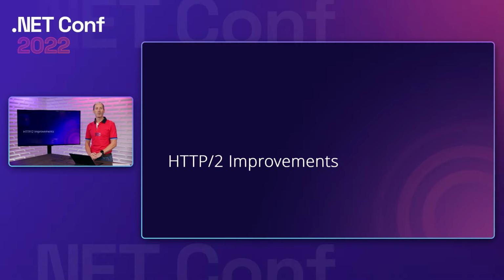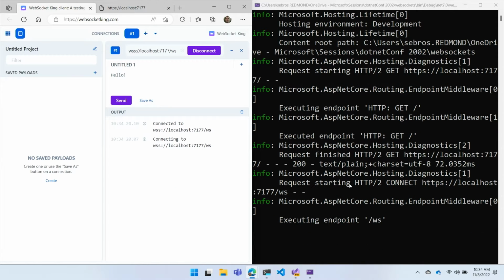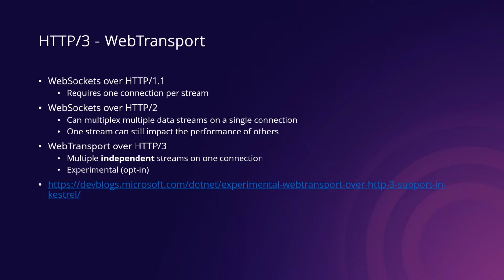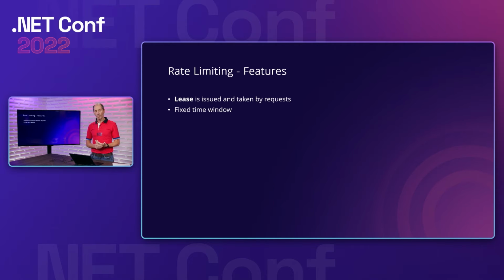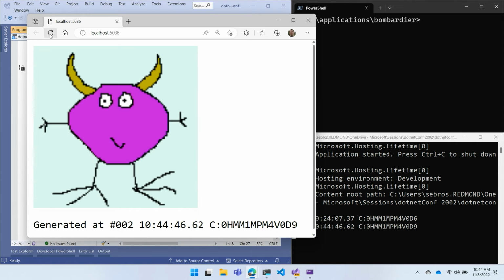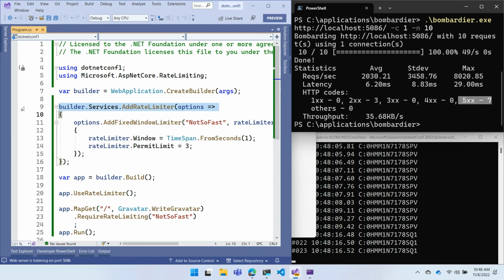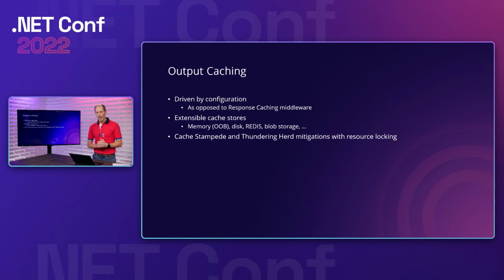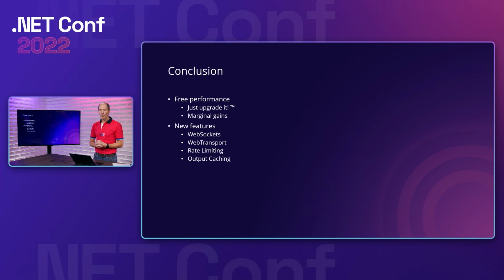Building modern high performance services with ASP.NET Core and .NET 7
In this video we’ll cover new middleware features like output caching and rate limiting, as well as some exciting new protocols as support in ASP.NET Core 7 such as HTTP/2 WebSockets, HTTP/3, and WebTransport (experimental).